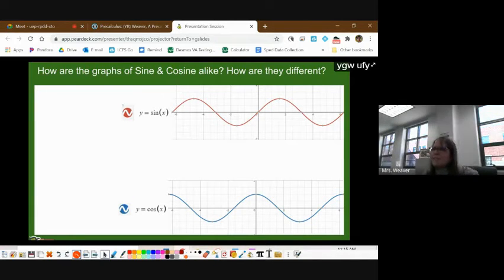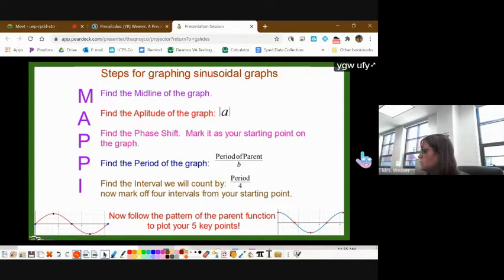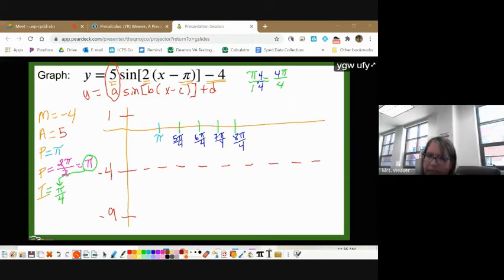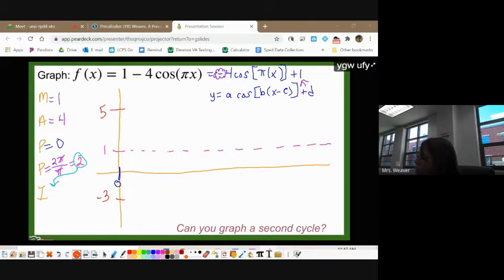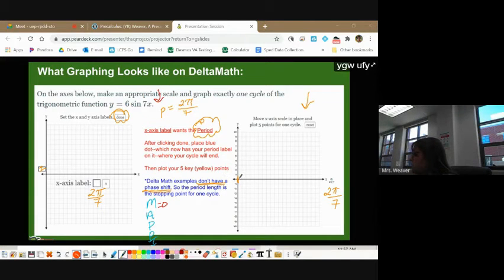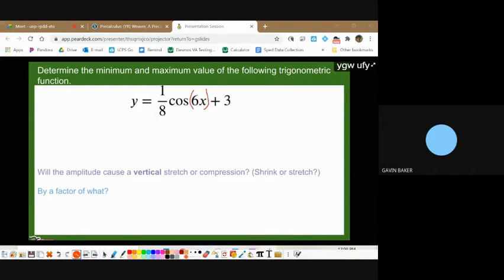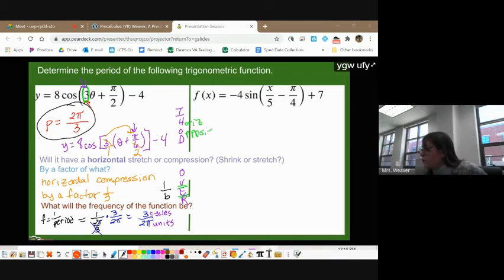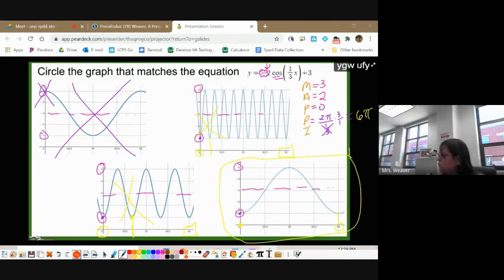Class Recording Day 1 Graphing Sine and Cosine